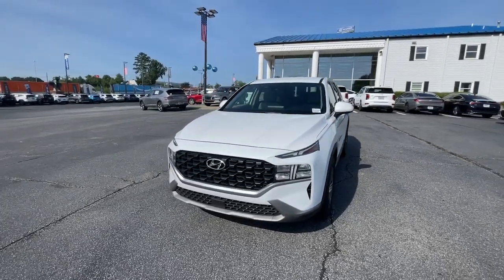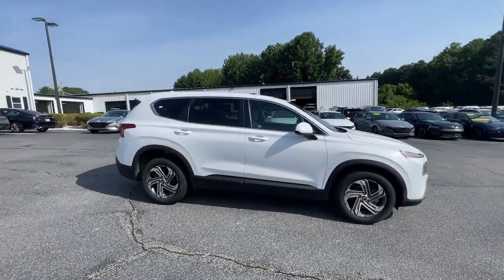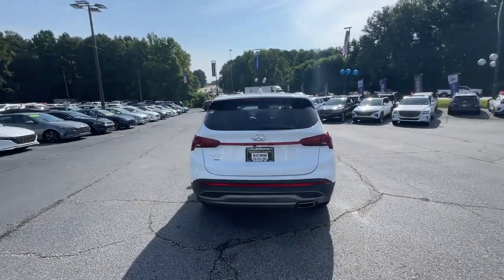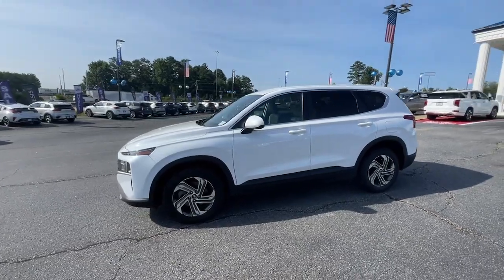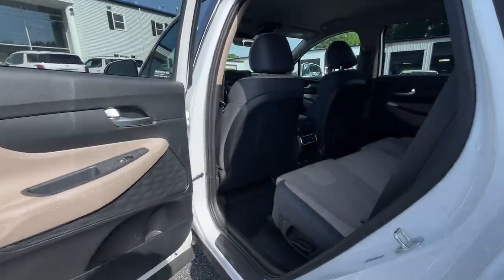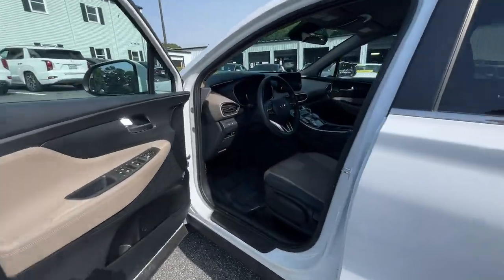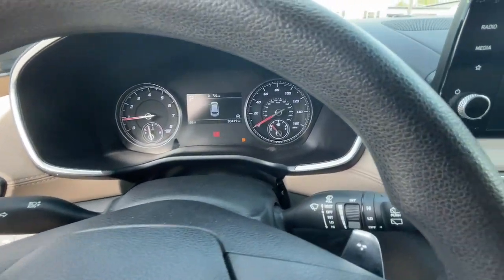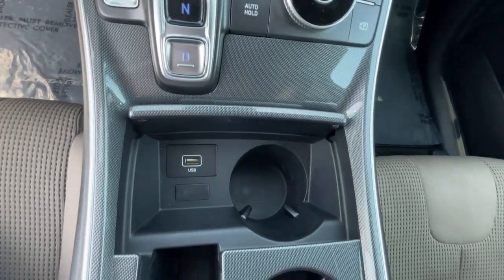2021 Hyundai Santa_Fe Newnan, Peach Tree, Carrollton, Grantville, Palmetto, GA BH23424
Quartz White Used 2021 Hyundai Santa_Fe SE available in Newnan, Georgia at  at Southtowne Hyundai Newnan. Servicing the Peach Tree, Carrollton, Grantville, Palmetto, GA area.

800 Bullsboro Dr.

2021 Hyundai Santa Fe 4D Sport Utility SE Quartz White FWD 8-Speed Automatic with SHIFTRONIC 2.5L I4br**VEHICLE IS A MANUFACTURER BUYBACK THAT WAS REPAIRED BY MANUFACTURER & UNDER FACTORY WARRANTY** **ONE OWNER **NO ACCIDENTS **REMAINDER OF FACTORY WARRANTY **AMERICAS BEST WARRANTY.brbrTHIS VEHICLE INCLUDES THE FOLLOWING FEATURES AND OPTIONS: Option Group 01 18 x 7.5J Alloy Wheels 4-Wheel Disc Brakes 6 Speakers ABS brakes Air Conditioning Alloy wheels AM/FM radio Apple CarPlay & Android Auto Auto High-beam Headlights Axle Ratio: 3.798 Brake assist Bumpers: body-color Cargo Cover/Screen Cargo Net Cargo Tray Carpeted Floor Mats Delay-off headlights Driver door bin Driver vanity mirror Dual front impact airbags Dual front side impact airbags Electronic Stability Control Exterior Parking Camera Rear First Aid Kit Four wheel independent suspension Front anti-roll bar Front Bucket Seats Front Center Armrest Front reading lights Fully automatic headlights Illuminated entry Low tire pressure warning Occupant sensing airbag Outside temperature display Overhead airbag Overhead console Panic alarm Passenger door bin Passenger vanity mirror Power door mirrors Power steering Power windows Radio: AM/FM/MP3 Display Audio Rear anti-roll bar Rear seat center armrest Rear window defroster Rear window wiper Remote keyless entry Security system Speed control Speed-sensing steering Split folding rear seat Spoiler Steering wheel mounted audio controls Tachometer Telescoping steering wheel Tilt steering wheel Traction control Trip computer Variably intermittent wipers and YES Essentials Stain-Resistant Cloth Seat Trim.brbr$1250 MUST FINANCE WITH Southtowne Hyundai Prices do not include government fees which include tax tag and title. All prices Include all available discounts and dealer rebates. Specifications and availability subject to change without notice. See dealer for most current information. **Consumer must print and present prior to purchase for discounted price.**Employees and their family members are excluded from special pricing discounts**. All images are for illustrative purposes only actual product may vary see dealer for details or questions.